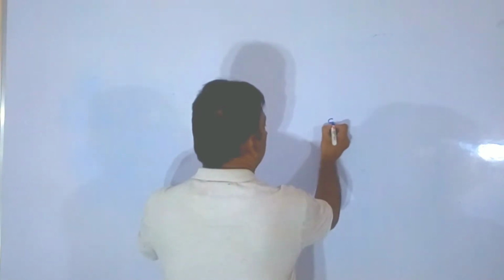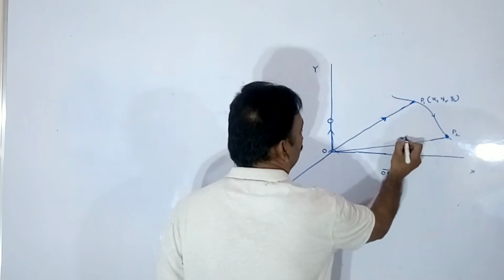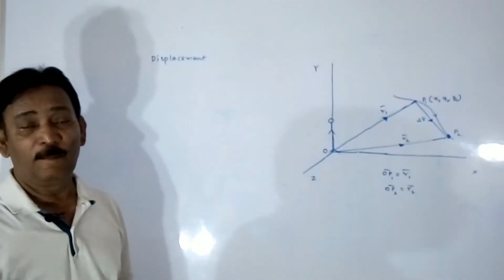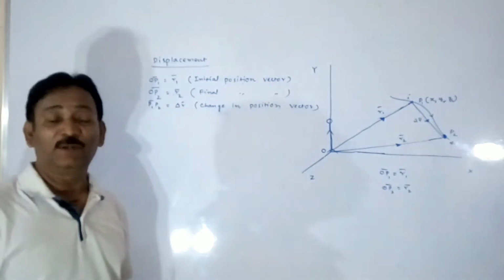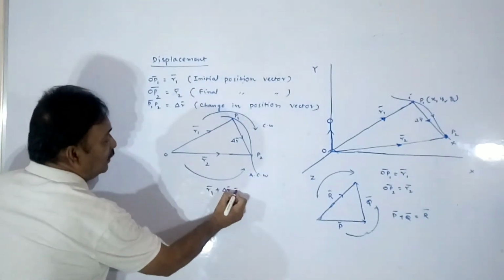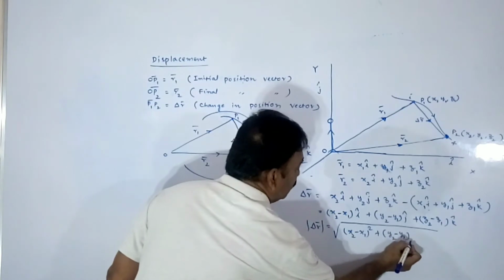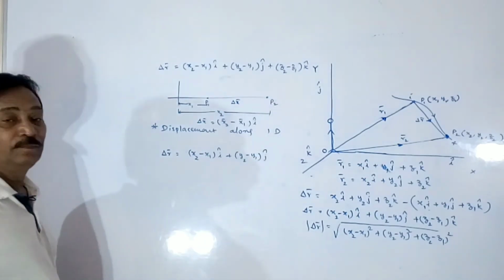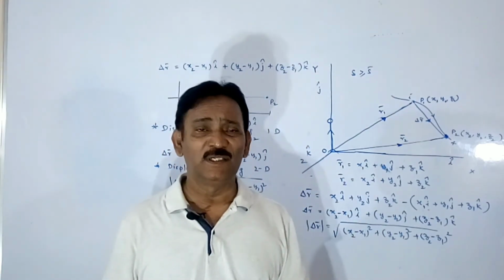motion 02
Explanation of Displacement and Distance by using the concept of POSITION VECTOR..